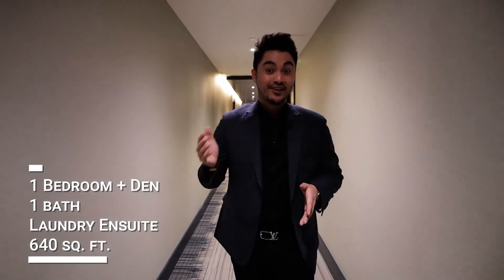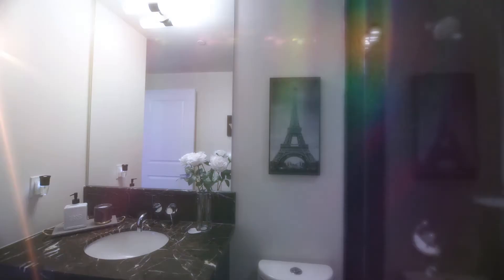Welcome to 33 Shore Breeze Dr, Etobicoke, Ontario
Welcome To The Newer Jade Waterfront Condos! *A Penthouse Unit* With Panoramic Views. High Demand Area Just Steps Away From The Waterfront Parks & Trails. Enjoy The Spacious Unit With 10 Ft Ceilings And Upgrades Including Luxury Bath With Marble Shower Walls And Rain Head. Open Concept, Potential 2nd Room In Den, European Influence Cabinetry, Granite Counter Kitchen, Island Counter, And Large Balcony. Walk-Out From Master Bedroom And Living Room To Balcony. Building Features A Community Of Indoor-Outdoor Lounges, Guest Suites, Landscape Terrace, Bicycle Rack, Pet Grooming Rm, Gym, Pool, Hot Tub, Private Theatre, And The List Goes On!